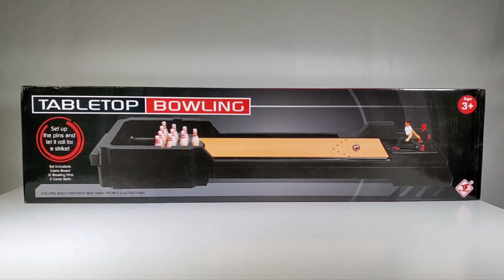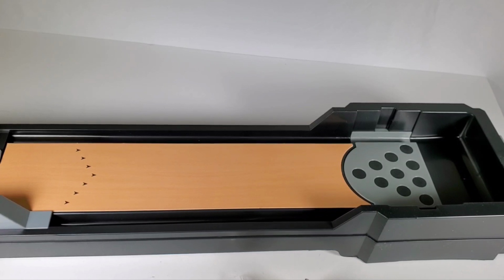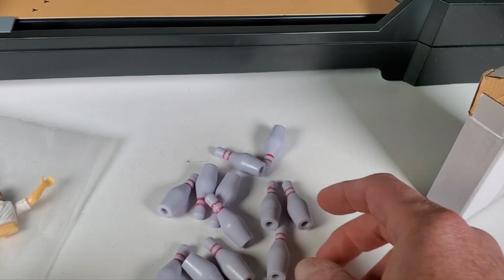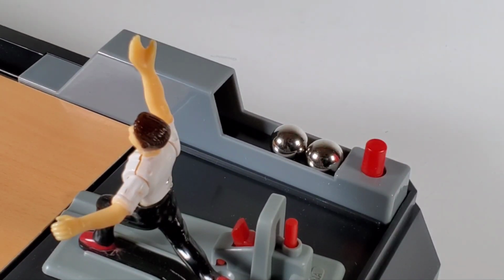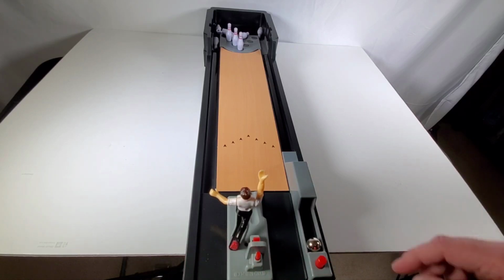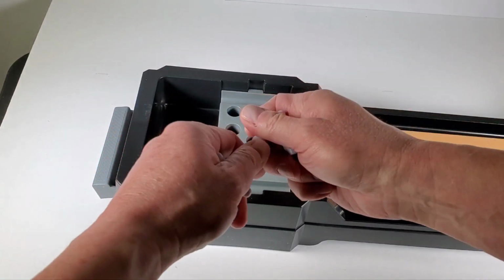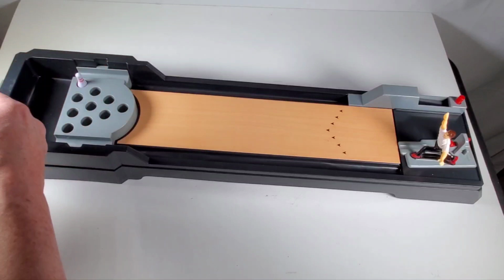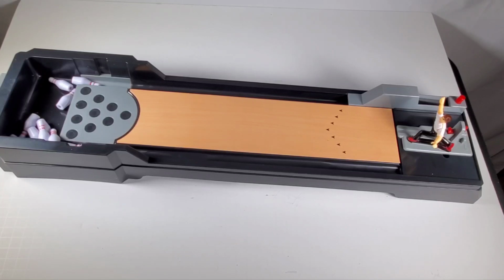Trisquirrel Tabletop Bowling Game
Here's a fun mini bowling alley game that works really good!